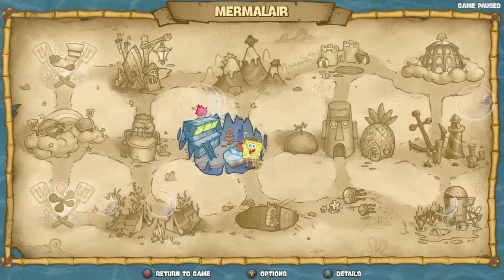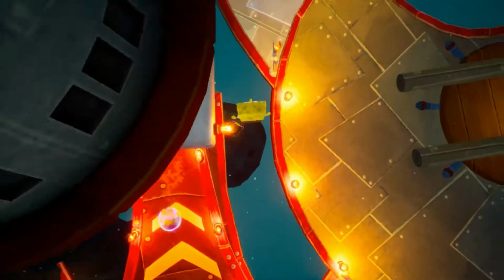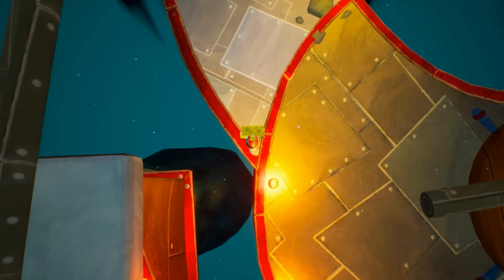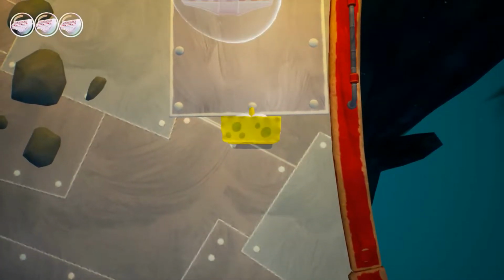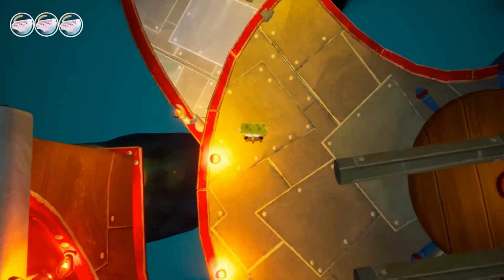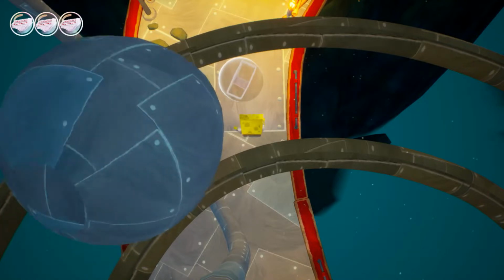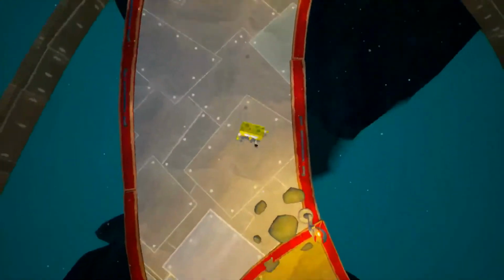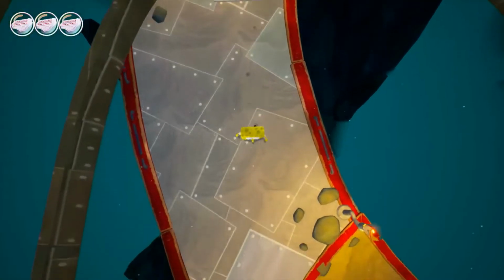Consistent Kobe Skip Setup (AKA Ballroom Trickshot AKA Gamespot Skip)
Shoutouts to Quill(DigFruitDog) on the BFBB server, couldn't have done this without him.

Things to remember:
This trick is consistent only if your camera angle, final standing position, and bash timing are consistent. Any variance in any of these three will risk throwing off the setup, so don't try to rush through any of the steps. This will take practice to nail down, so you should feel proud once you do finally nail the shot.
If you mess up your bash timing or your final positioning, as long as you don't move the camera, you can redo the attempt with the ball again, no need to reset the camera.
Don't input any movement while bubble bowling, or you'll turn and ruin the camera angle.
After walking down-right into the lamp, you must walk in a PERFECTLY straight line to the nail. If there's any variance in your movement, you risk throwing off the whole setup. If you're on PC, use the WASD keys on your keyboard for movement. (During this setup, I'll move with WASD and have my controller in my other hand.)
Bash timing is going to be the hardest part to nail down. If you bash too early, you'll brush the side of the ball and it won't go anywhere. If you're too late, the ball will launch but won't get enough distance.

Feel free to ping me on Discord (Past#9621) with a recording of your attempts, and I'll try to help you narrow down where you're making any mistakes.